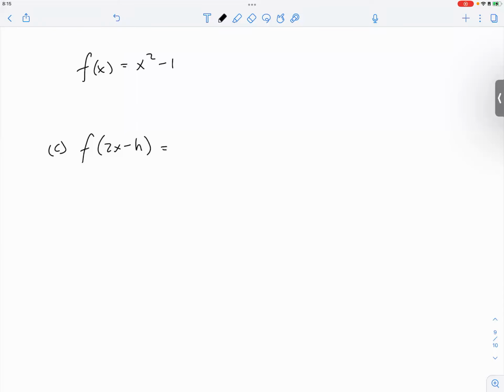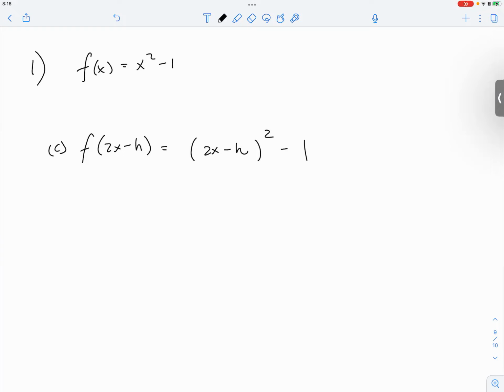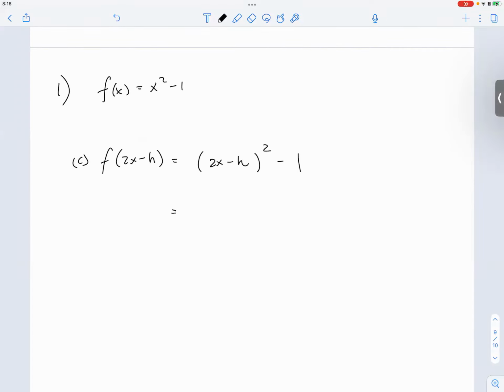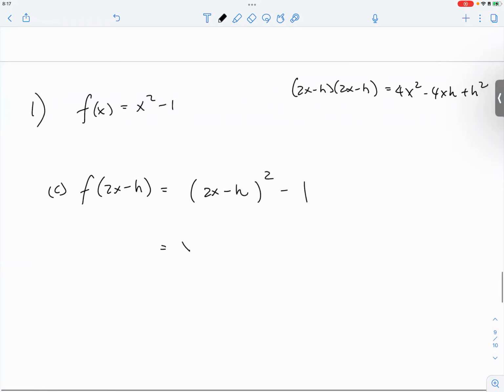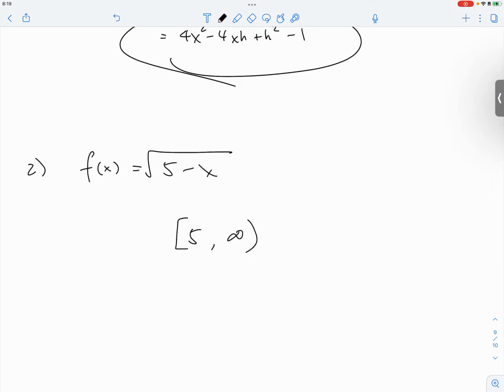[PreCal] Unit 1: Function Review: Worksheet 1: Question 1(c) and 2